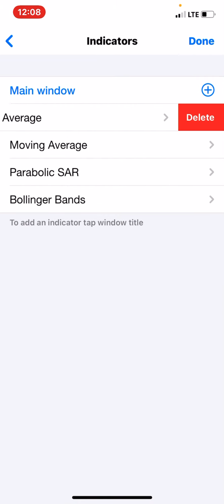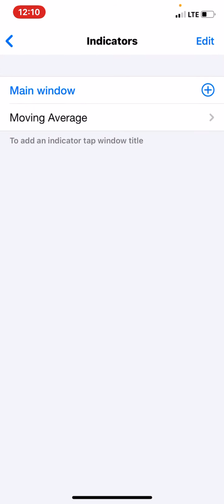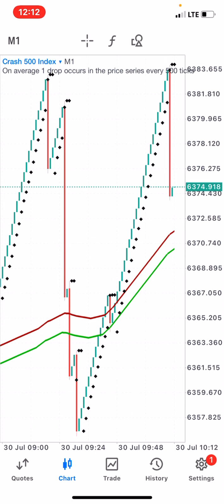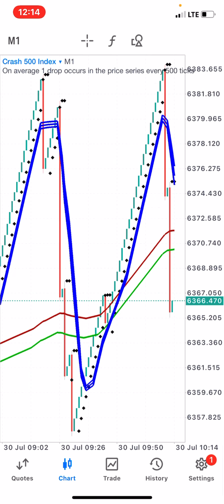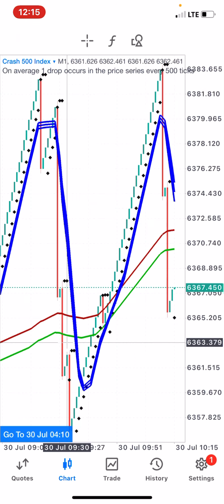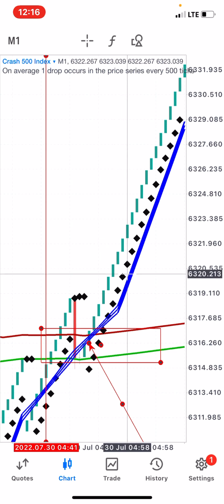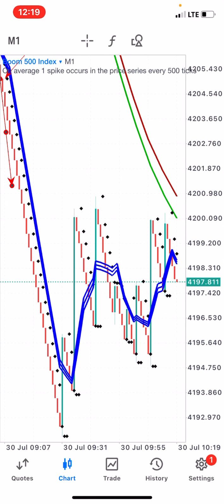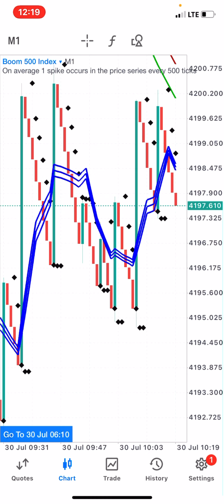How to turn $10 to $100 Daily with Boom and Crash 5min strategy | Live Trading